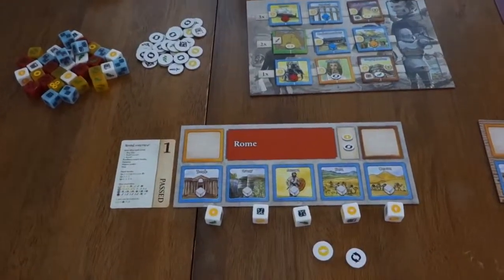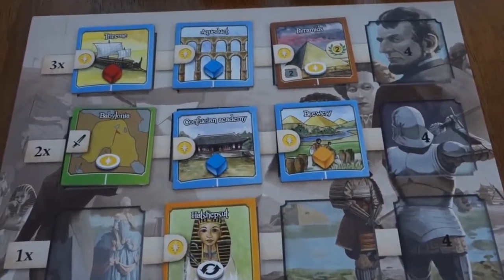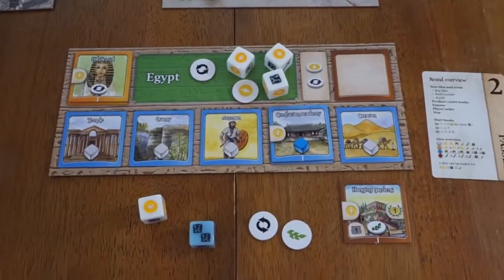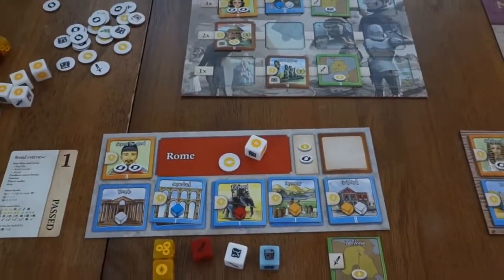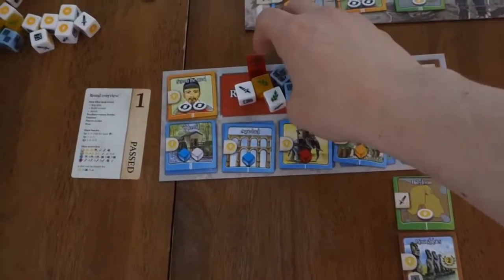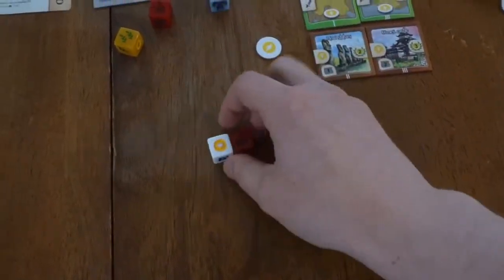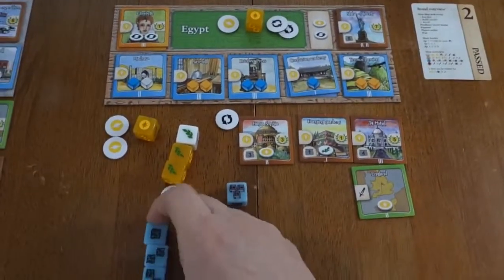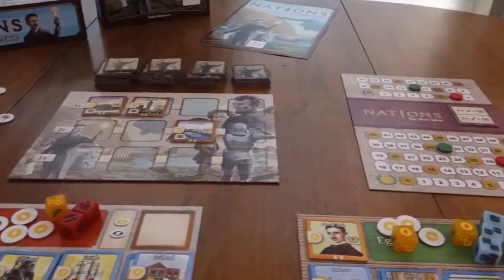Nations The Dice Game - Board Game Playthrough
Published by : Libellud / Asmodee

Nations - The Dice Game is a dice-driven variant of the civilization building game Nations. As in the original game, every player strives to build the mightiest and most successful civilization, each on their respective game board. Familiar features include civilian- and military buildings, advisors, colonies, and wonders. The available buildings are defined by the players' dice, and the resources they "produce". Advisors, colonies and wonders give points and chips that may once per turn be exchanged for rerolls or resources.

Nations: The Dice Game is a game for 1-4 players that takes 10-15 minutes per player and shares many concepts with the civilization-building game Nations while still offering its own challenges.